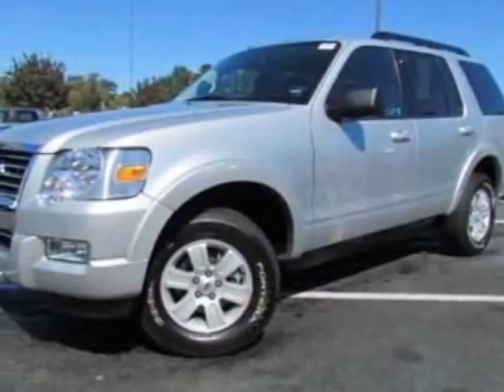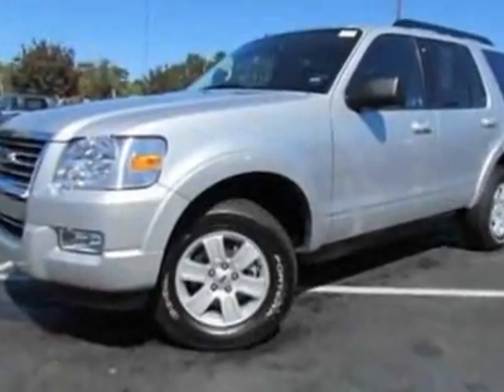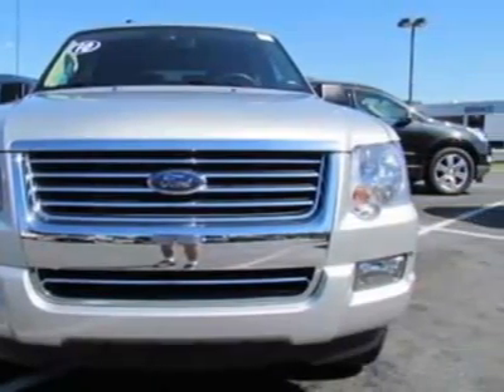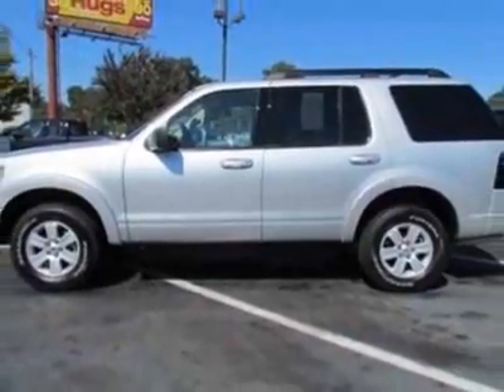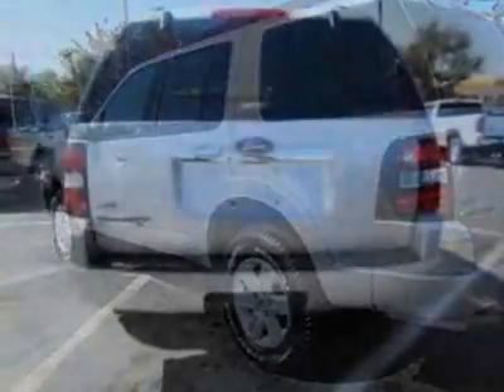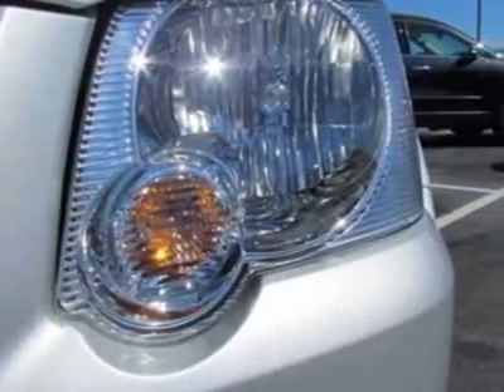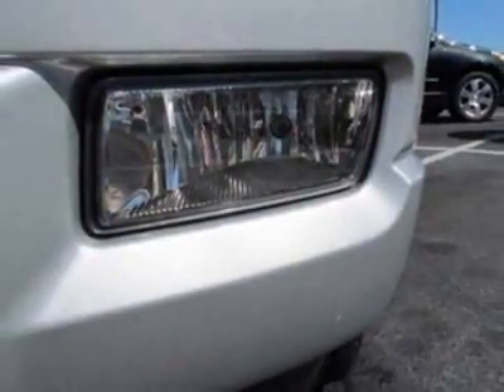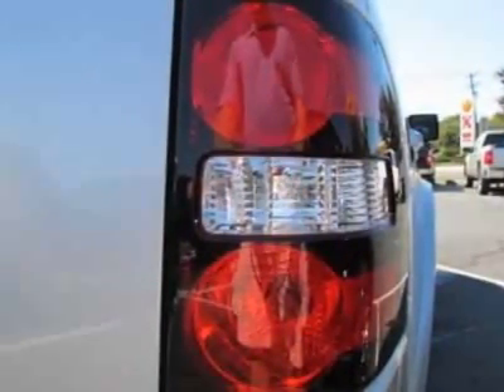2010 Ford Explorer XLT SUV - Charlotte, NC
City Chevrolet - Charlotte, NC, Charlotte, NC - ***SUPER CLEAN!!! SYNC SYSTEM!!!*** Ford Explorer XLT